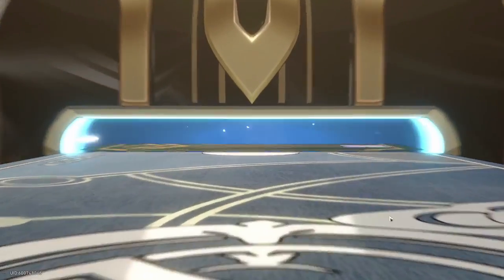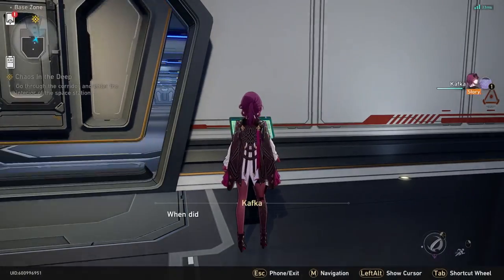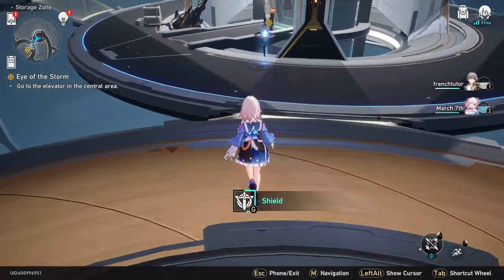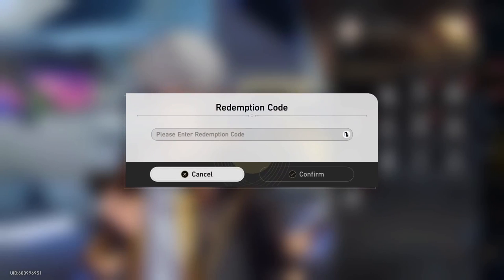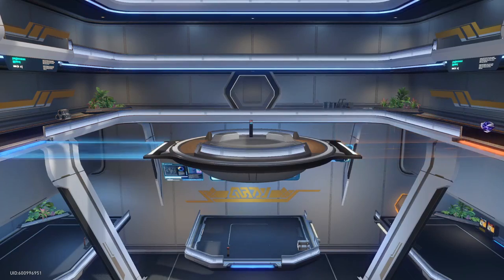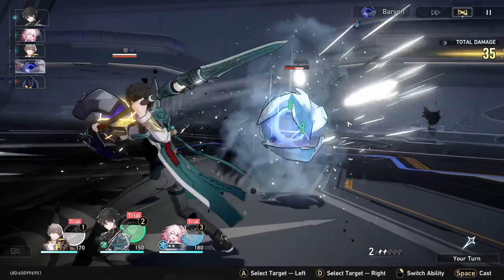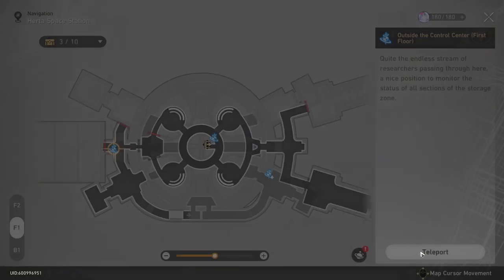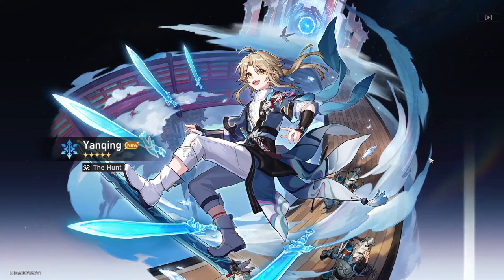UPDATED FASTEST REROLL GUIDE FOR F2P! - Honkai Star Rail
Here is my updated, complete reroll guide! I hope you all get the characters you want! Feel free to use the timestamps for your convenience.

*4/30 UPDATE!: We got free 10 special rail passes to pull for Seele on 4/30 but it looks like Trailblaze 10 is the requirement (still confirming) if you want to progress a little further, it's up to you! Thank you to @andrianputranto3153 for letting me know.

REDEMPTION CODES:

HSRGRANDOPEN1
HSRGRANDOPEN2
HSRGRANDOPEN3
HSRVER10XEDLFE
STARRAILGIFT

Note*: The fastest way to reroll is only possible right now because 1) the redemption codes and 2) pre-registrations rewards. The codes will last only a few days and not exactly sure how long we get the pre-registration rewards either so start now!

Once the codes run out, you just need to grind out some chests and game content so it is not too bad but definitely harder!

Timestamps:

0:00 - Intro + Disclaimer
0:47 - Is It Worth Rerolling?
1:14 - Part I: Game Intro
2:38 - Part II: March 7th & Dan Heng
4:14 - Boss #1 Strategy
4:29 - Unlock Warps/Summons + First 20 Warps
5:02 - Tip to Make Rerolling Faster
5:27 - Part III: Adventure with Himeko
6:49 - Boss #2 Strategy
7:13 - Part 4: Herta
7:31 - 10 More Warps = 30 Total
7:47 - Simulated Universe
8:15 - 10 More Warps = 40 Total / Starlight Shop
8:32 - Achievements for Stellar Jade
8:38 - Might be Missing Pulls
9:03 - How to Get More Stellar Jades
9:53 - IMPORTANT INFO FOR DEPARTURE BANNER!
10:17 - Rerolling for Seele - SEE PINNED COMMENT! FREE PULLS COMING!
10:51 - Outro